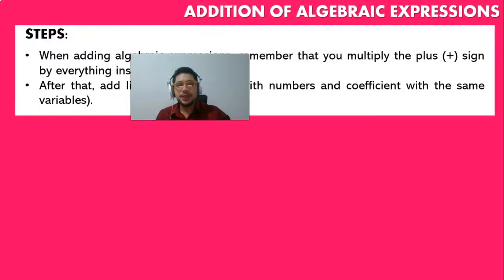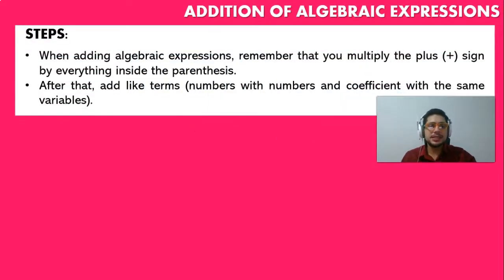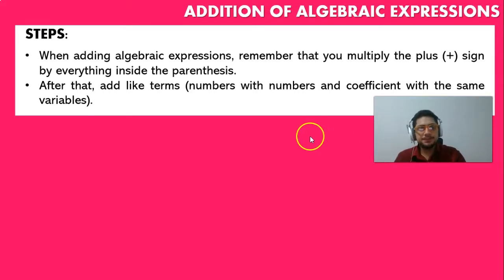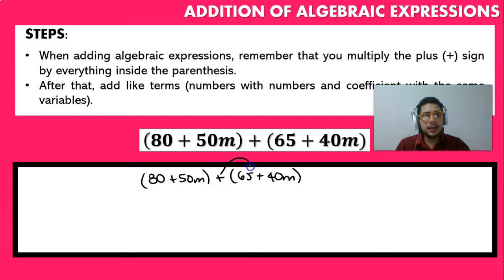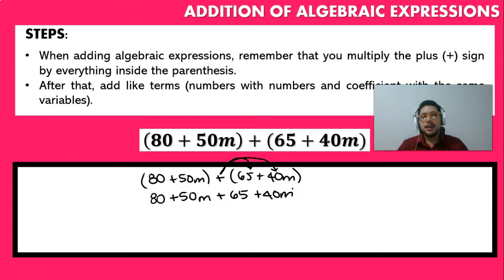ALGEBRA | ADDITION OF ALGEBRAIC EXPRESSIONS | Example 1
In this video we will be learning about how to ADD ALGEBRAIC EXPRESSIONS. Video for students in 7th or 8th grade.

We will be solving this problem for this first tutorial:

(𝟖𝟎+𝟓𝟎𝒎)+(𝟔𝟓+𝟒𝟎𝒎)